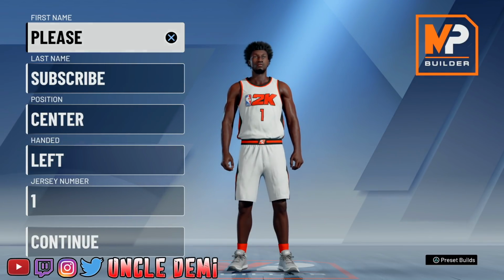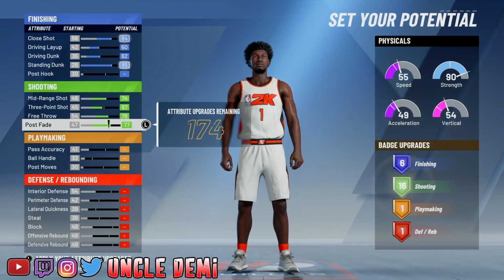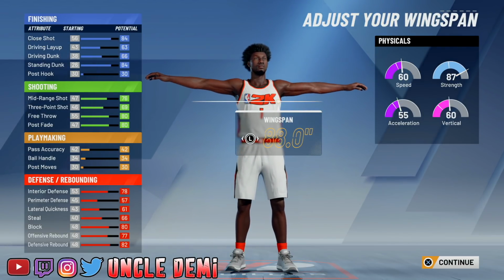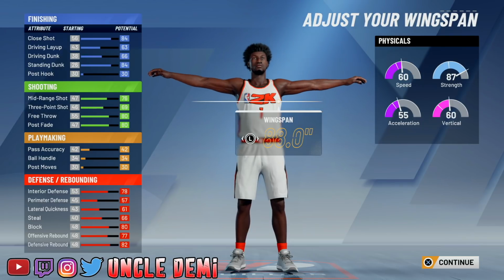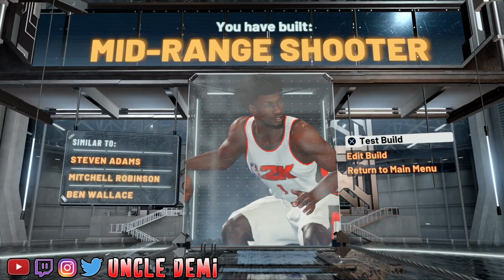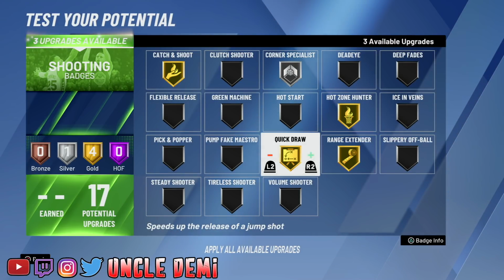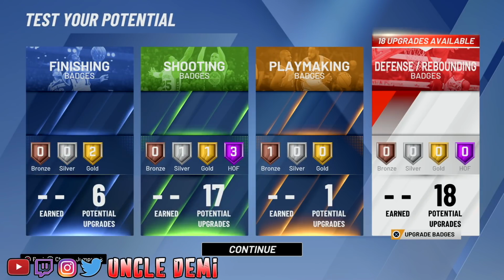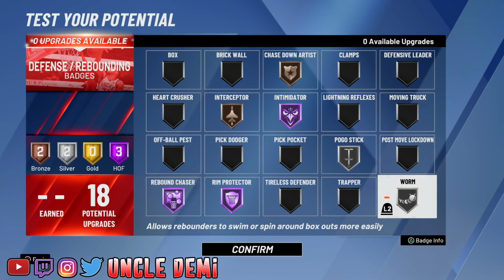BEST MID-RANGE SHOOTER BUILD ON NBA 2K20! RARE BUILD SERIES VOL. 130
THIS VIDEO GIVES A STEP BY STEP TUTORIAL ON HOW TO MAKE  A MID RANGE SHOOTER BUILD USING THE MY PLAYER BUILDER. THE PURPOSE OF THESE VIDEOS, IS TO NOT ONLY MAKE A RARE BUILD BUT ALSO MAKE THEM PLAYABLE AND COMPETITIVE IN PARK, REC, 3v3 PRO-AM OR 5v5 PRO-AM. THESE BUILDS ARE NOT MEANT TO MAXIMIZE BADGE POTENTIAL, AS DOING SO WILL CHANGE THE BUILDS NAMES AND WILL DEFEAT THE PURPOSE. IF YOU ARE LOOKING FOR BUILD THAT CAN HAVE THE MOST MAX BADGE POTENTIAL, YOU SHOULD LOOK AT MY META BUILD SERIES (WHICH ARE THE MOST COMMON BUILDS YOU SEE ON NBA 2K)